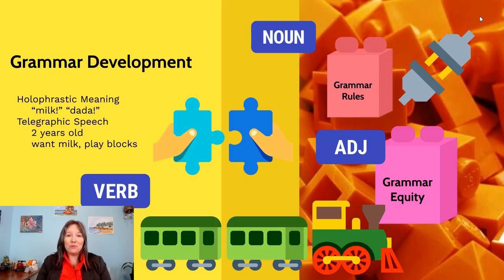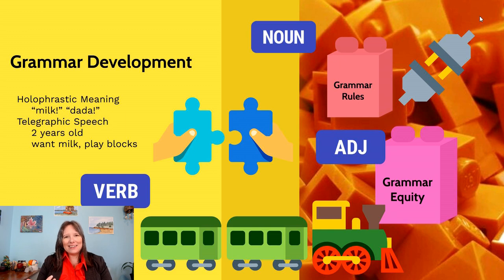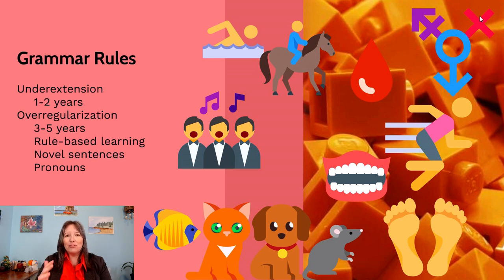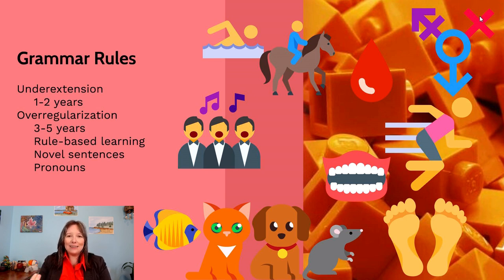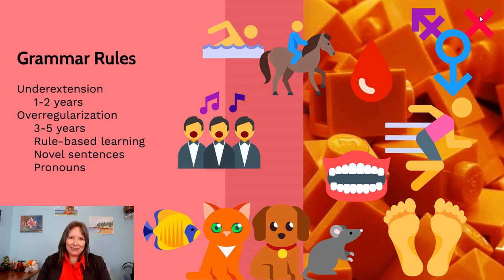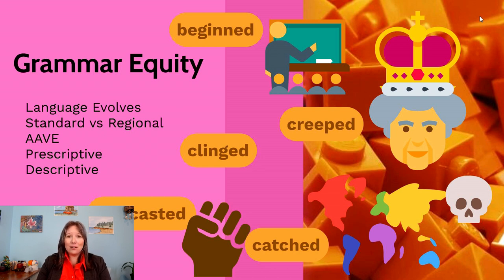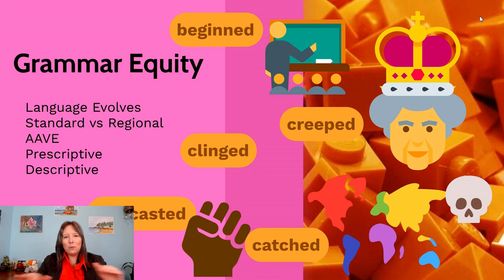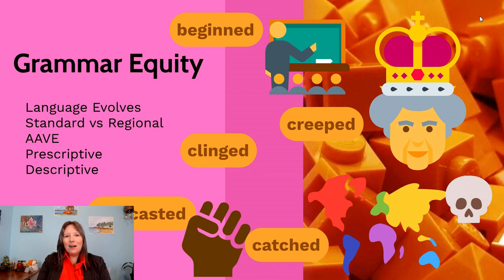Grammar: Developmental Psyc, Linguistics #3